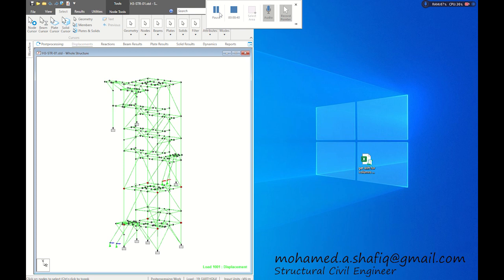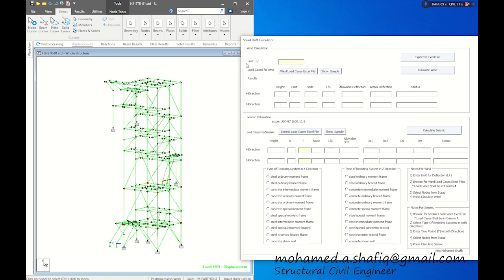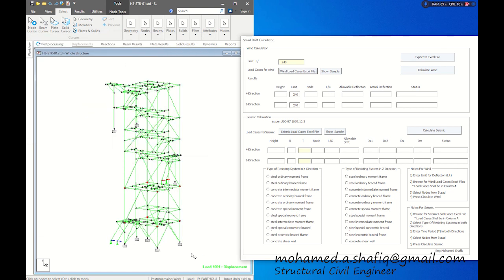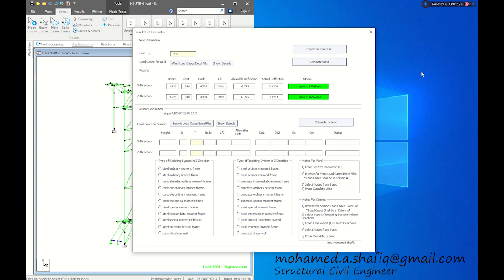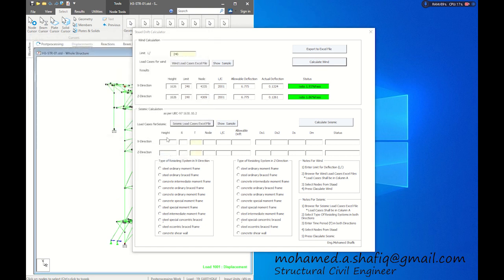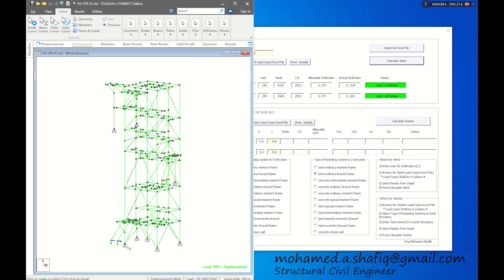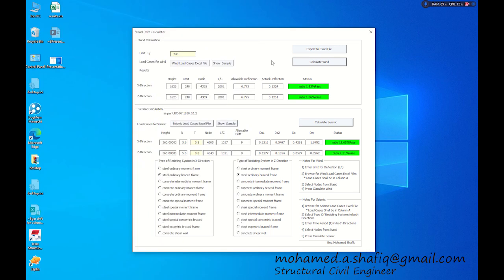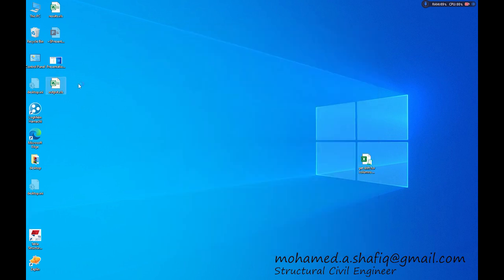Wind and Seismic Drift Calculator using EXCEL VBA and STAAD Pro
The program I'm going to show you now is called the Wind and Seismic Drift Checker.
This tool helps civil engineers check if they exceed drift limits or not using Excel and STAAD PRO with some VBA programming